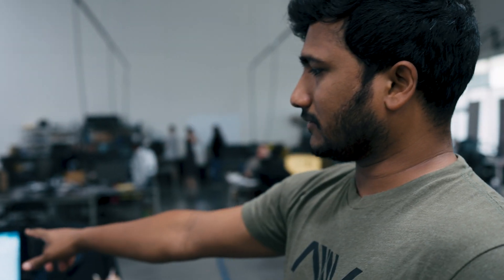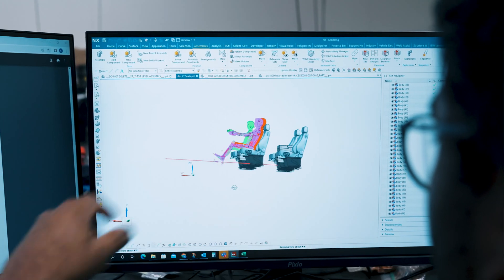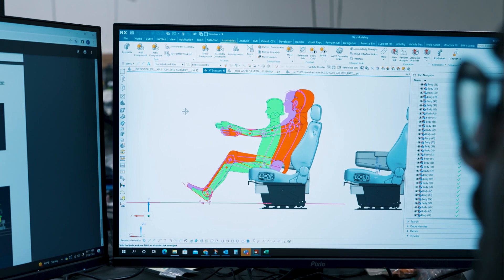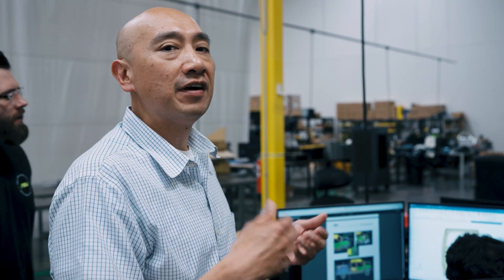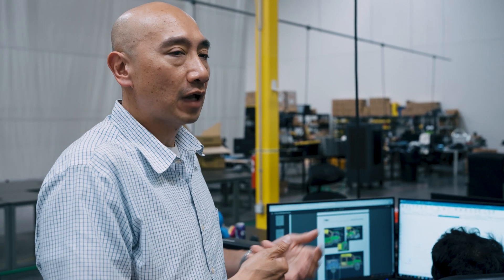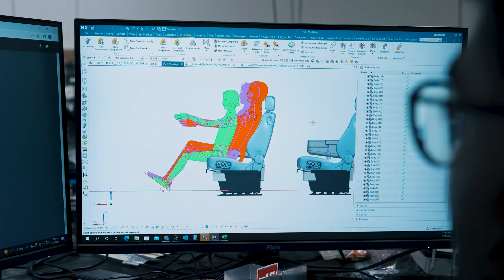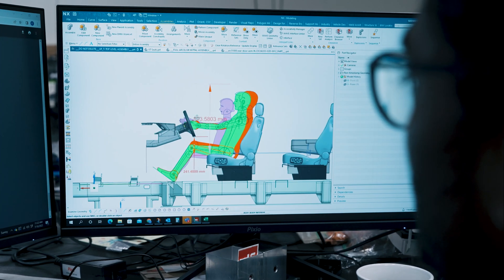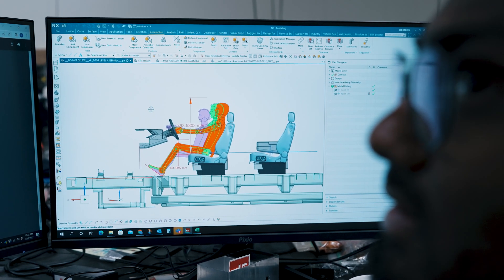XT Design Update | Setting Cab Hard Points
Sean, our Director of Vehicle Development, and his team give us a brief look behind the scenes and on the screens with the XT design and development process.